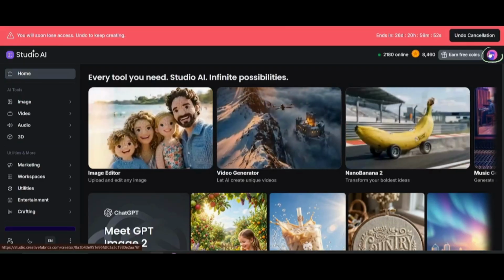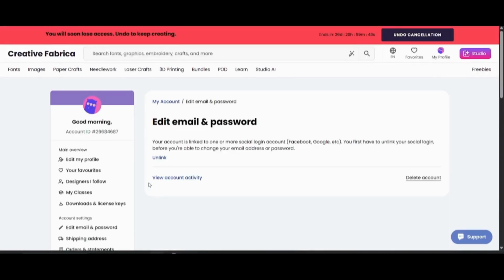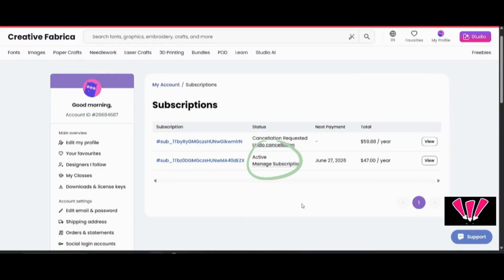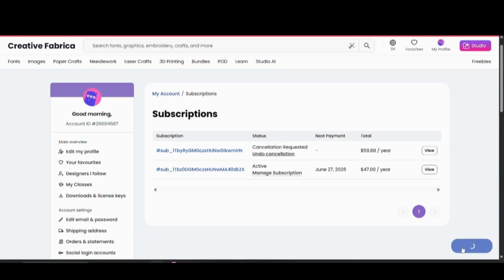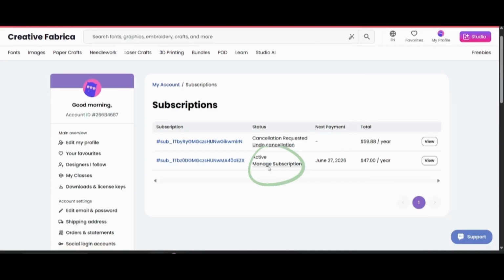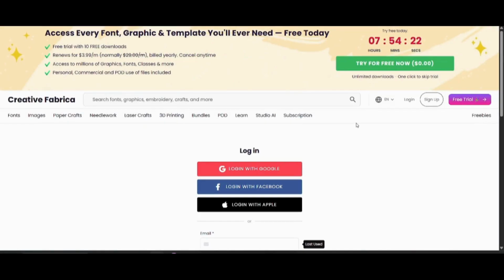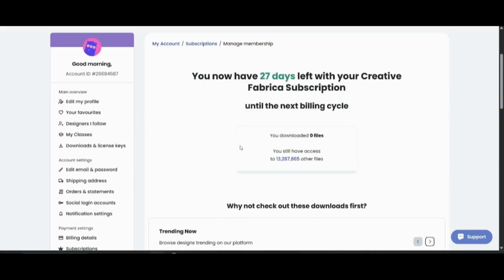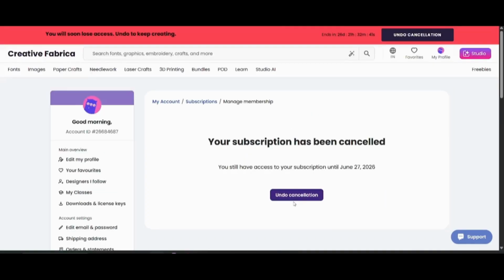Creative Fabrica's , how to cancel that subscription!"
Did you activate Creative Fabrica's free first-month trial to use their awesome Studio AI tools, but now you don't know how to turn it off? Don't worry, you are not alone! In this video, I’m going to show you exactly how to cancel that subscription step-by-step so you won't get charged.

Sometimes, the "Manage Subscription" button disappears or shows as "Activating Subscription." If you are facing this issue, I will also show you how to contact customer support to get it fixed quickly!
If this video helped you save money and solve your problem, please give it a Like 👍, leave a comment if you have questions, and Subscribe to the channel for more useful tech tutorials and AI tips!